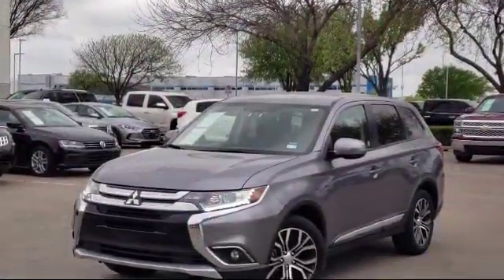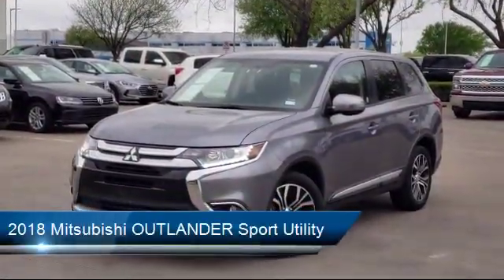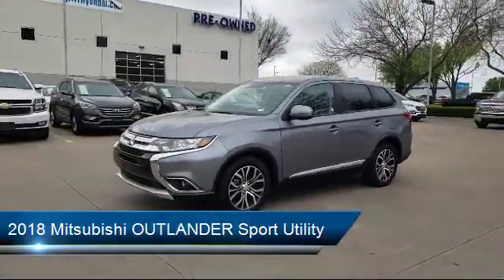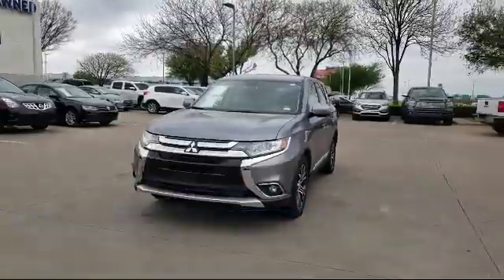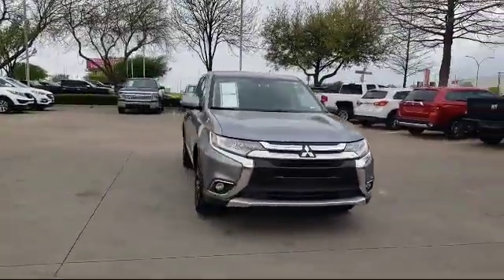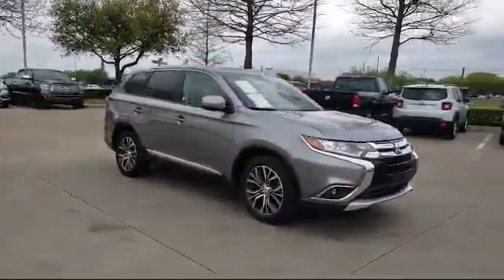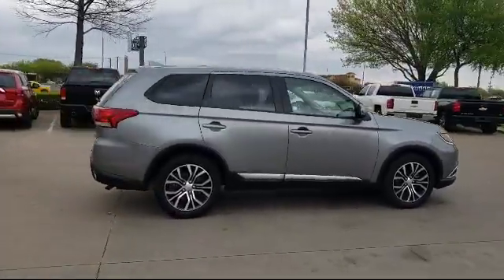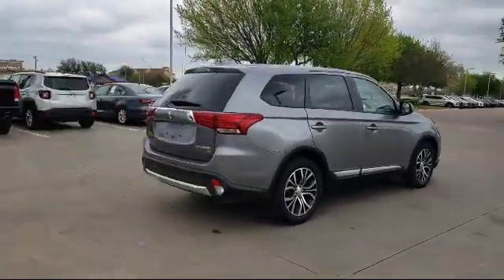2018 Mitsubishi OUTLANDER Sport Utility SE Arlington Mansfield Grand Prairie Dallas Fort Worth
2018 Mitsubishi OUTLANDER Sport Utility SE Stock Number: JJ003006 Vin:JA4AD3A32JJ003006.

Vandergriff Hyundai
1120 I-20 West